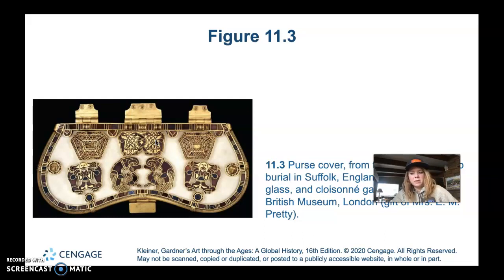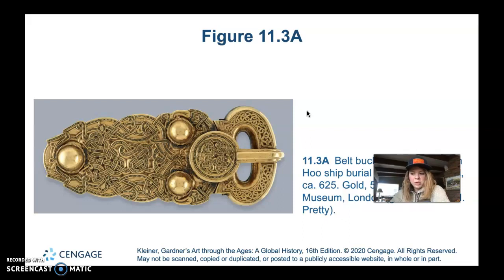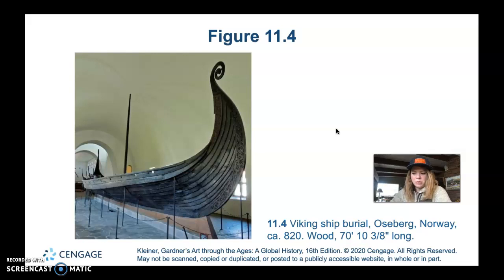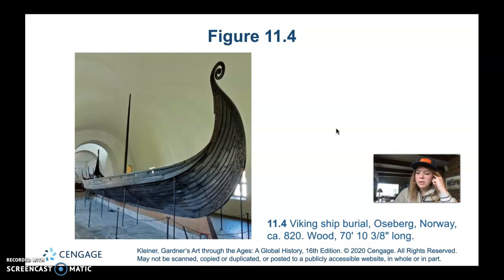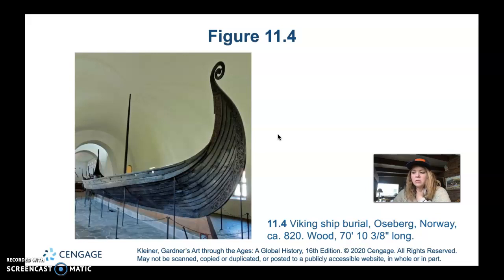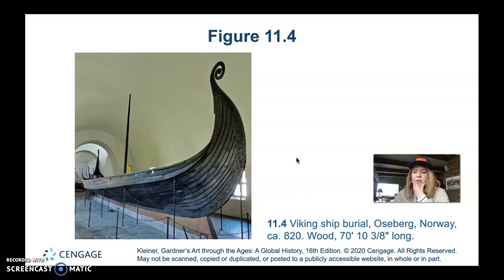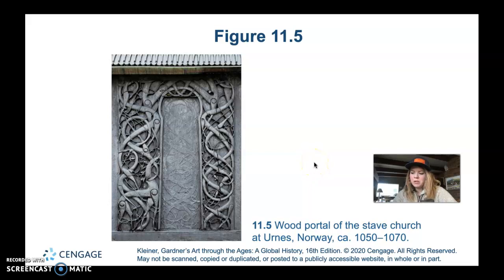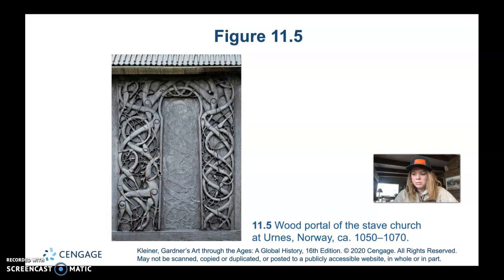Sutton Hoo Purse Cover Cont., Vikings